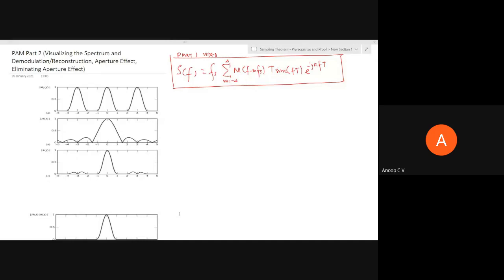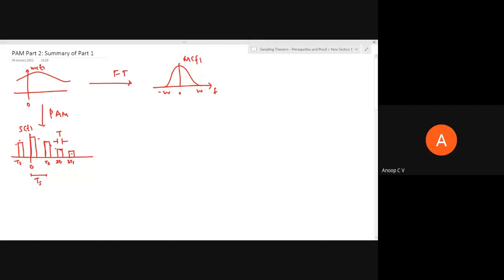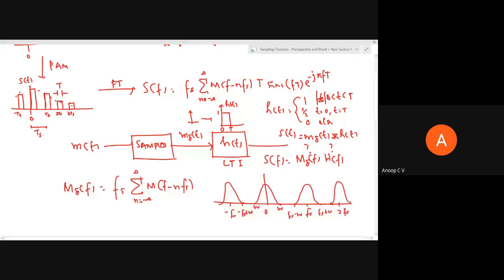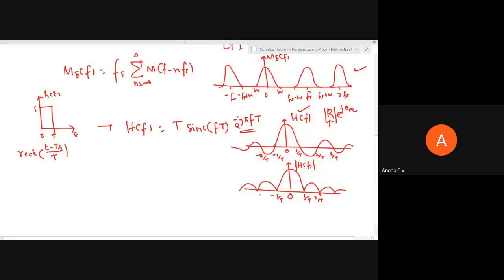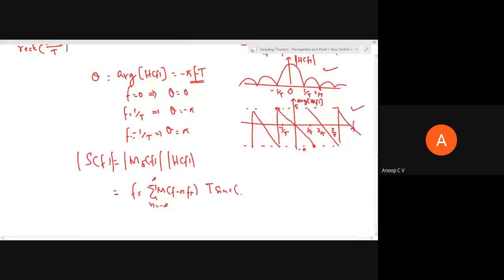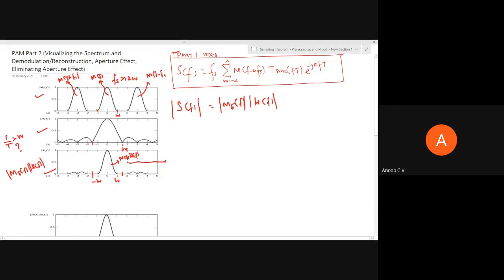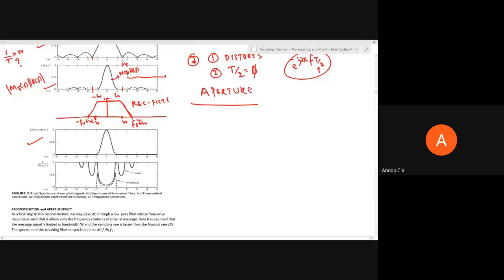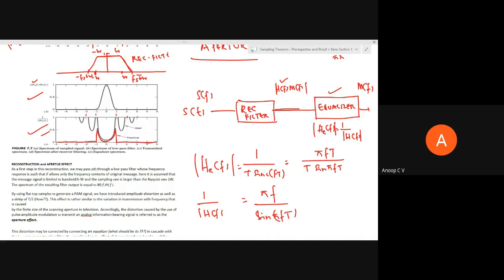PAM Part 2: Visualizing PAM Spectra, reconstruction, Aperture Effect, Equalization